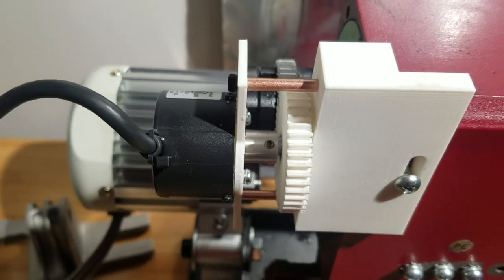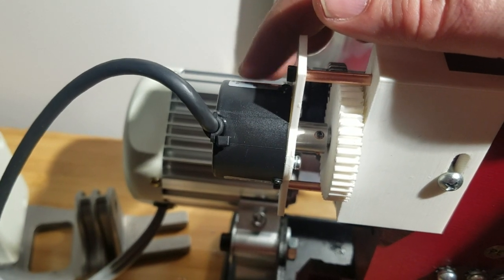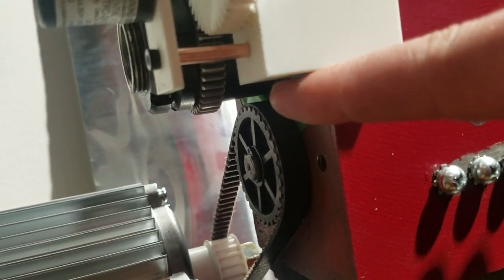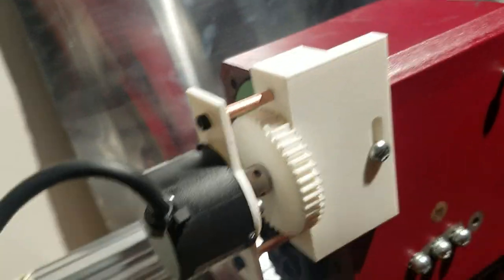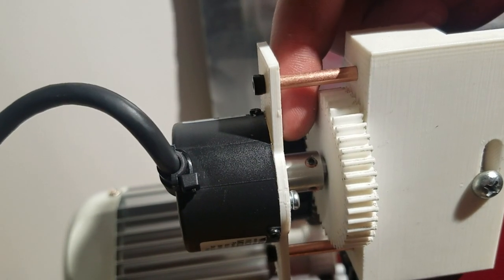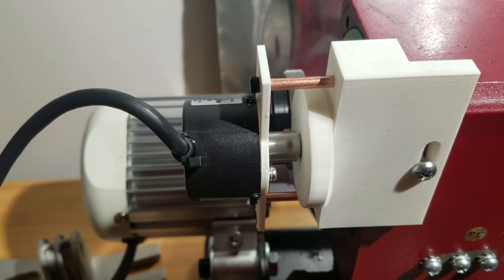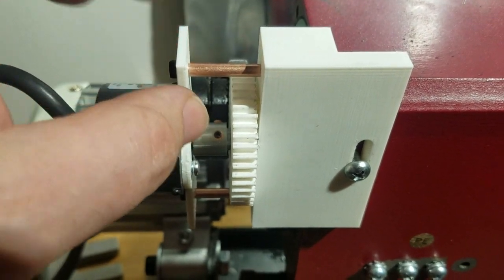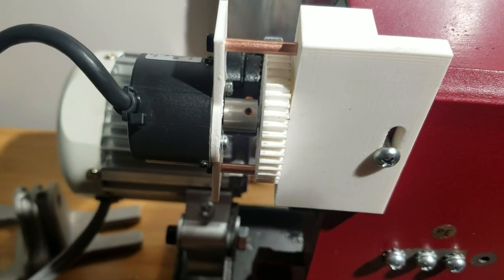mini lathe differential encoder mount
The quick and coder Mount I hacked up for synchronizing centroid acorn CNC controller two Harbor Freight mini lathe.  encoder is a TRD-SH2500VD